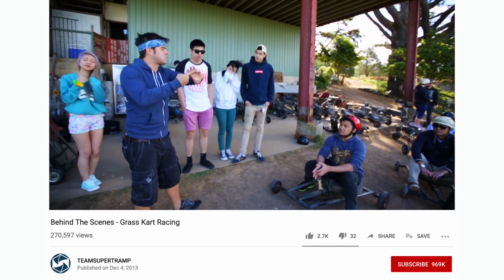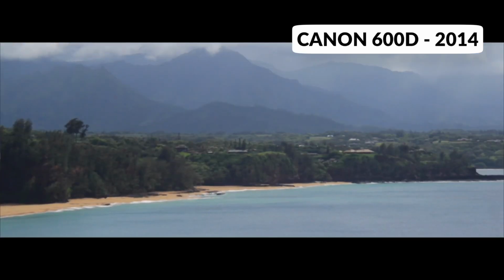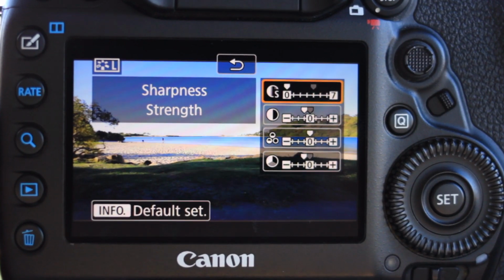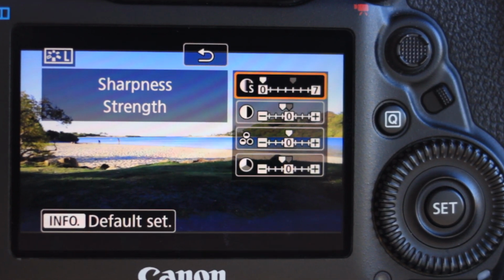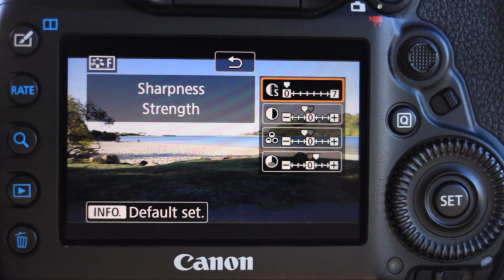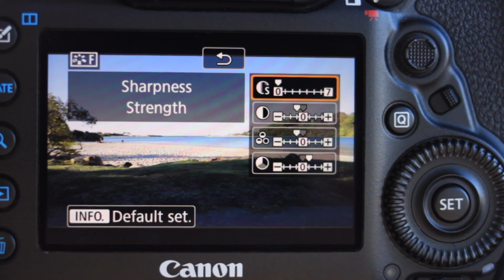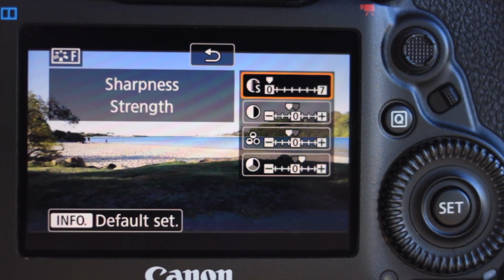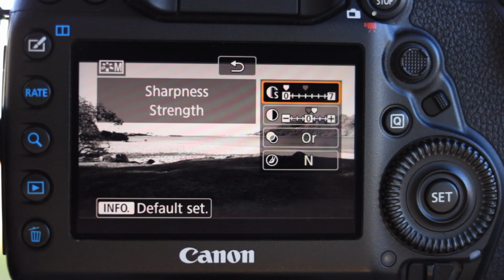These Settings are a GAME CHANGER for the 5D Mark IV (Picture Style)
Colour is an essential factor to consider when trying to capture great footage. And For a lot of filmmakers out there LOG and RAW is praised as the ultimate thing, but what do you do when you're shooting on a camera where that's not an option? What do you do?

For me and my experiences shooting on my 5D Mark IV - Pictures Styles (Picture Profiles) have been my saviour for capturing great looking imagery. In this video, I show you the settings that I use all the time for my client work and for my YouTube videos.

If you're not bored of me yet and want to see more of me and my life in between my uploads, check out my Instagram